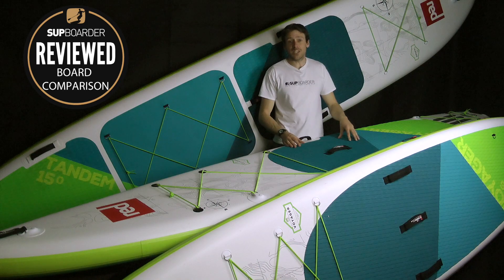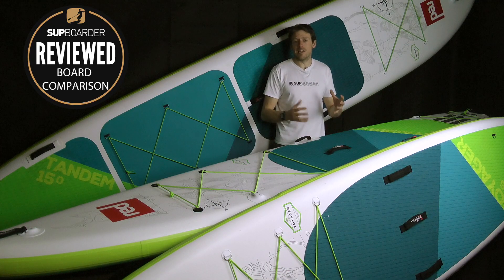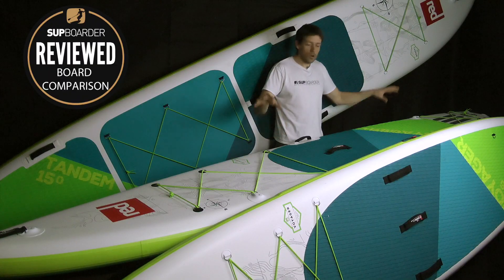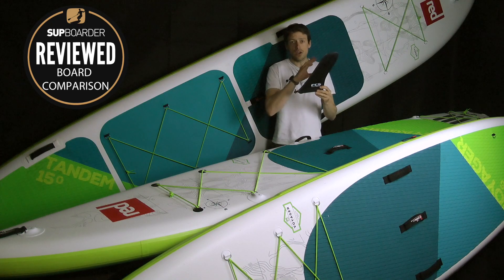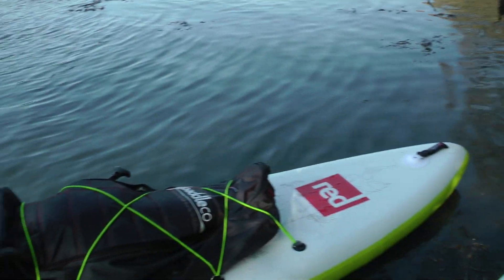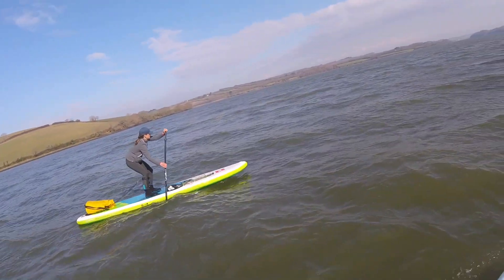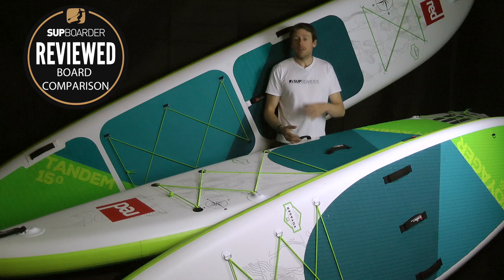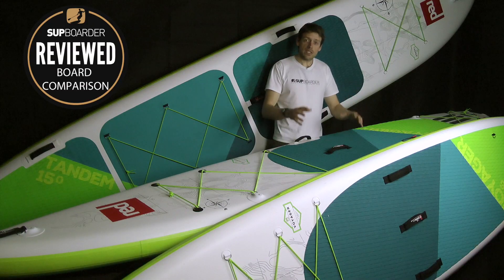Red Paddle Co Voyager range / Comparison - Review Video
In this SUPboarder video we review and compare the Red Paddle Co Voyager range. To read the full Comparison - Review visit SUPboarder